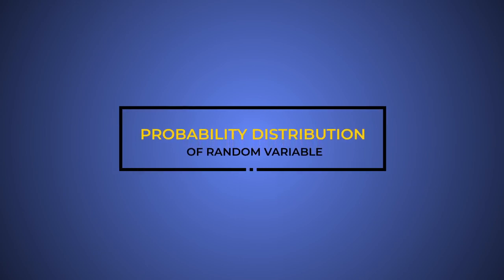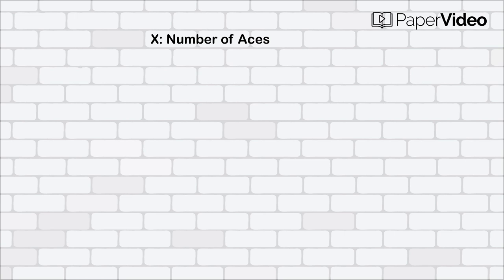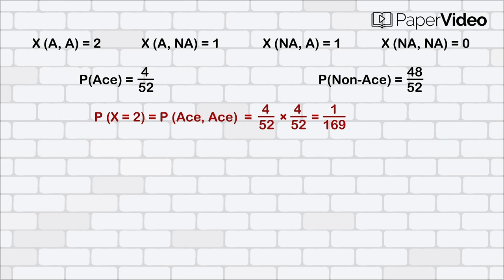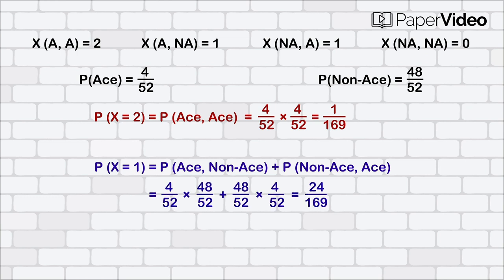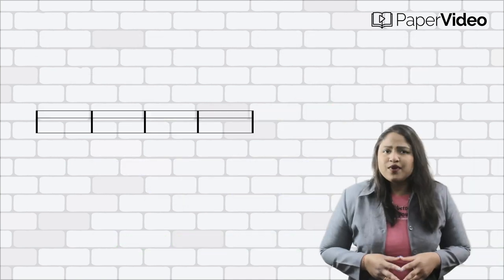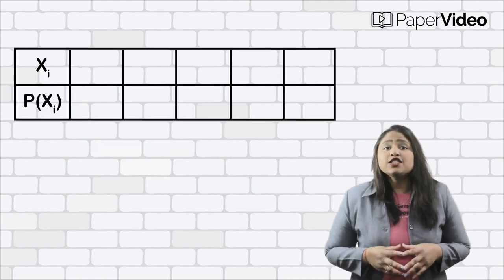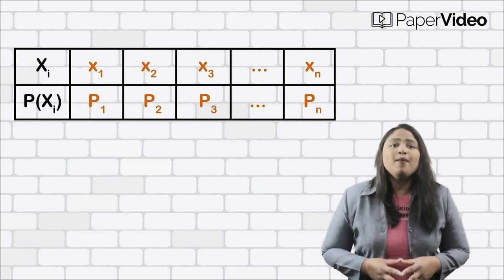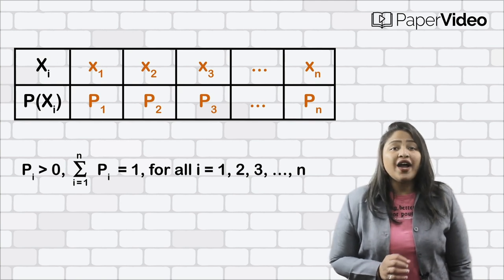Probability distribution of random variable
In this video, we will learn about the Probability distribution of random variable in detail